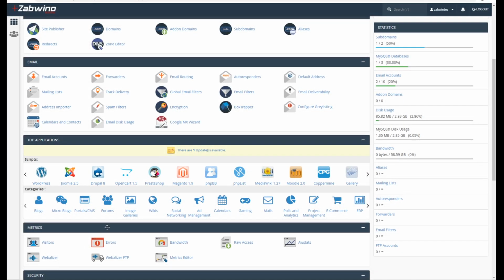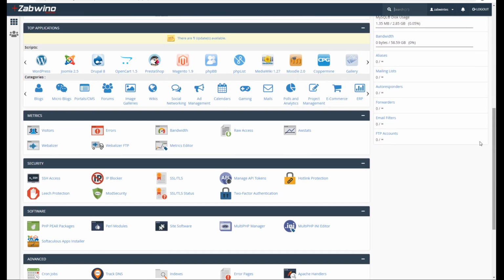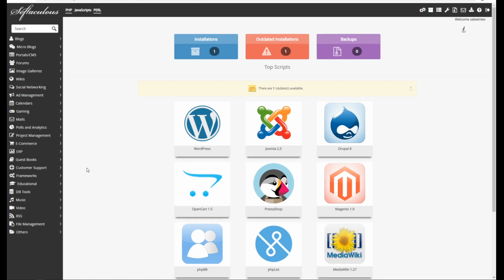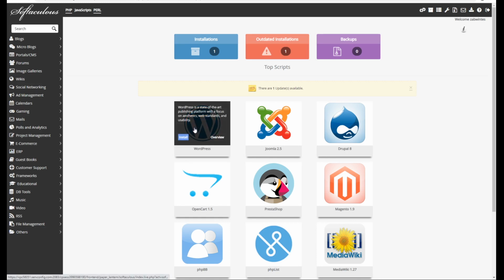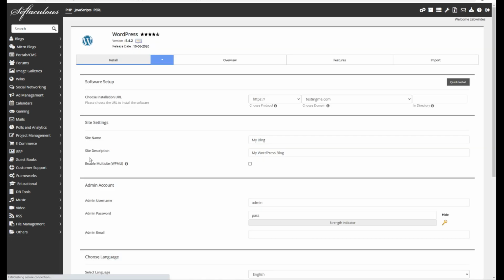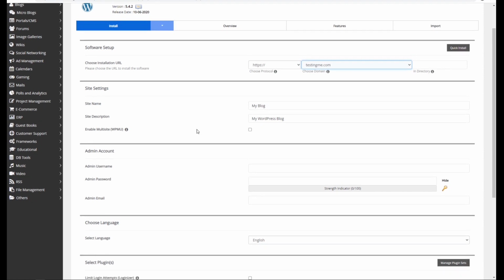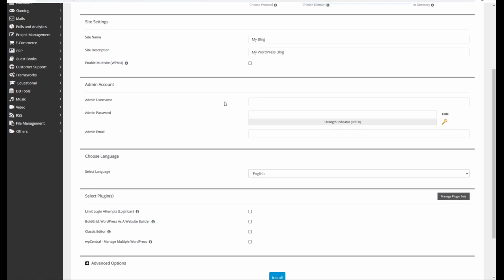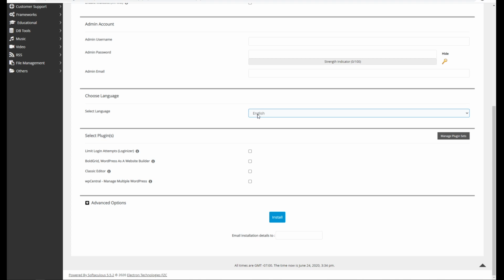How to Installing Wordpress in cpanel